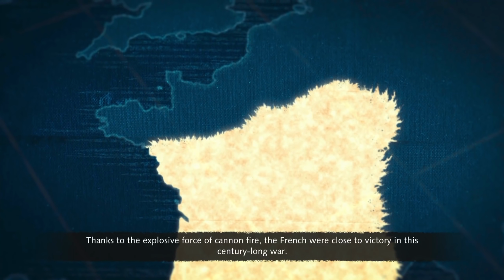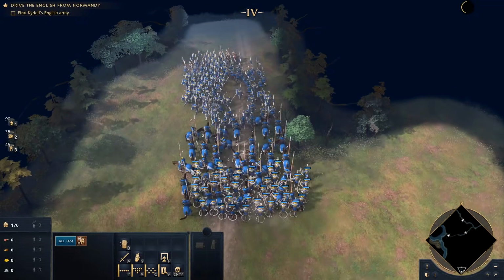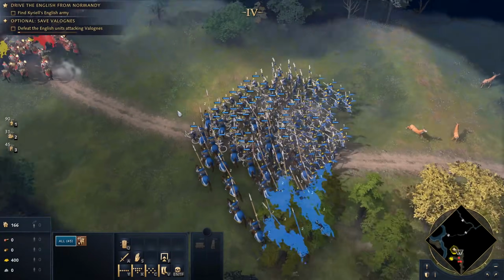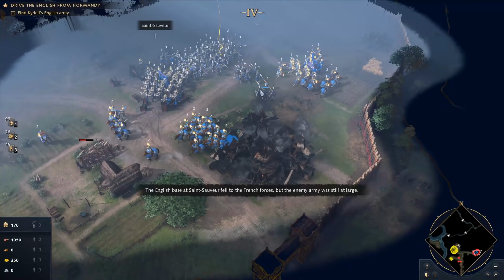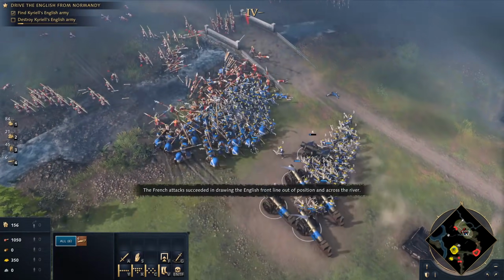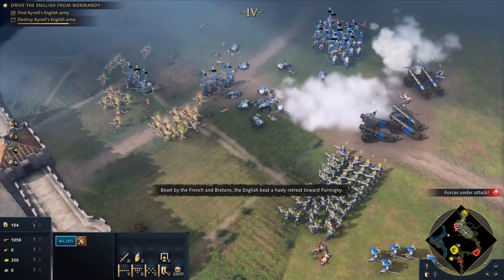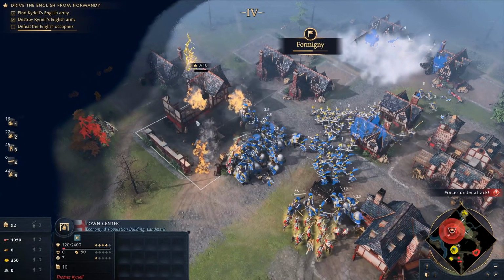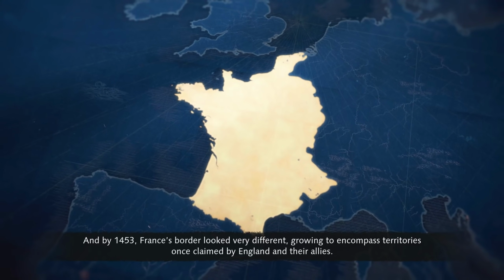THE END - VICTORY - Age of Empires IV || French Campaign || Epic RTS Gameplay Part 06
Age of Empires IV French Campaign FULL GAME. In these campaign we follow important historical events.

One of the most beloved real-time strategy games returns to glory with Age of Empires IV, putting you at the center of epic historical battles that shaped the world.

Return to History – The past is prologue as you are immersed in a rich historical setting of 8 diverse civilizations across the world from the English to the Chinese to the Delhi Sultanate in your quest for victory. Build cities, manage resources, and lead your troops to battle on land and at sea in 4 distinct campaigns with 35 missions that span across 500 years of history from the Dark Ages up to the Renaissance.